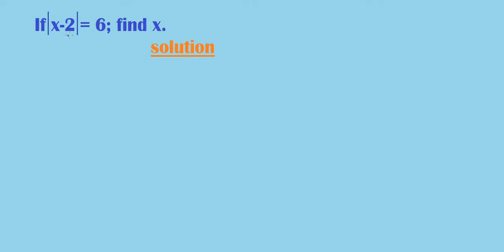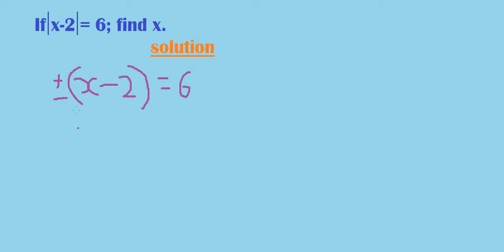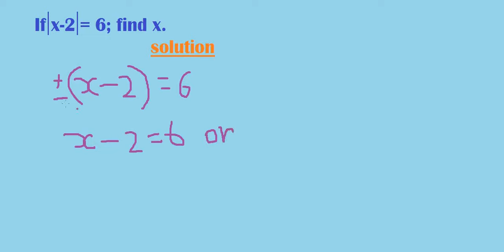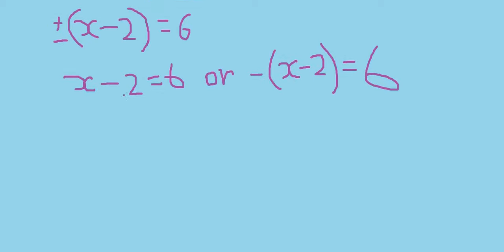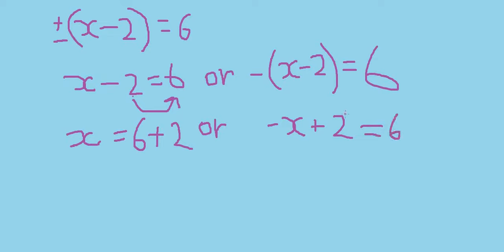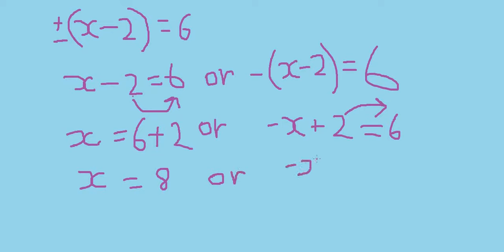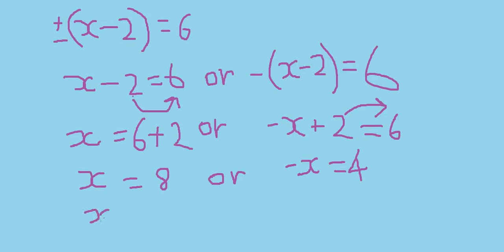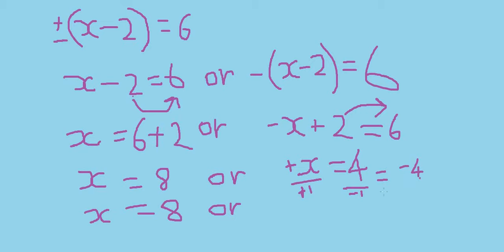Absolute value equations 1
A one-stop center for easy learning. Maths needs effort and diligence. It is always easy to learn through videos. In this clip, I seek to show you how to solve absolute value equations algebraically and effectively. You can replay as much as you want.

You will make it. Watch and practice for better performance.

Once again, thank you for your time here at your favorite channel.